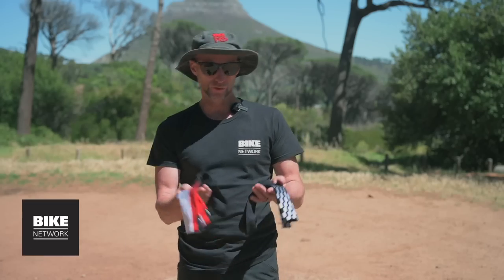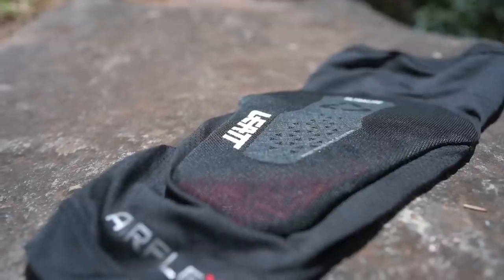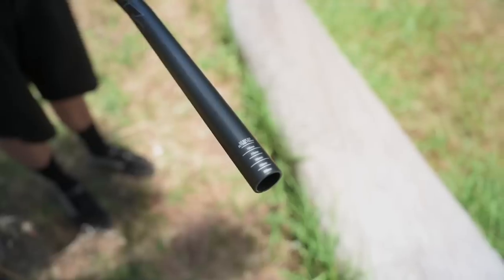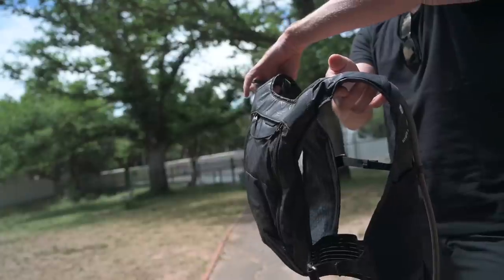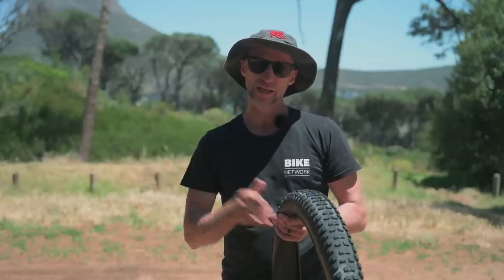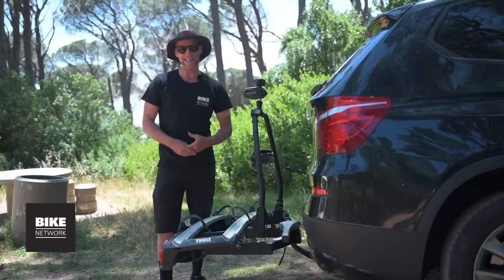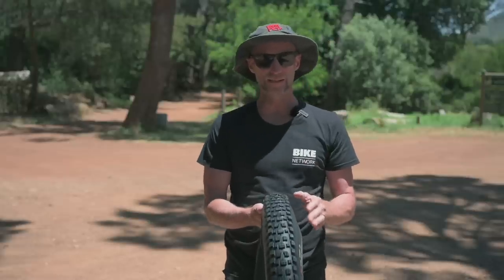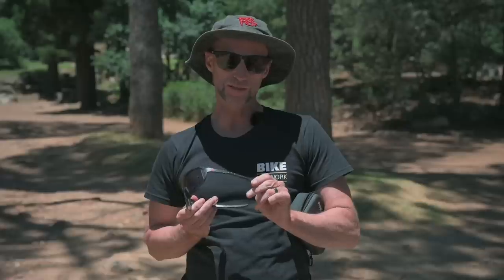Trail Gear Show | 21 hot upgrades for Trail & eMTB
We've picked 21 hot upgrades for Trail & eMTB riding from a variety of brands you might want to consider to improve your ride.